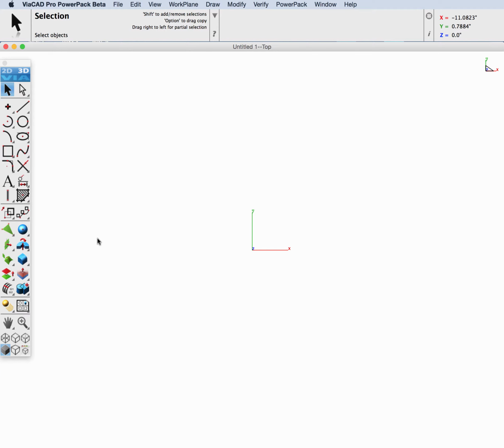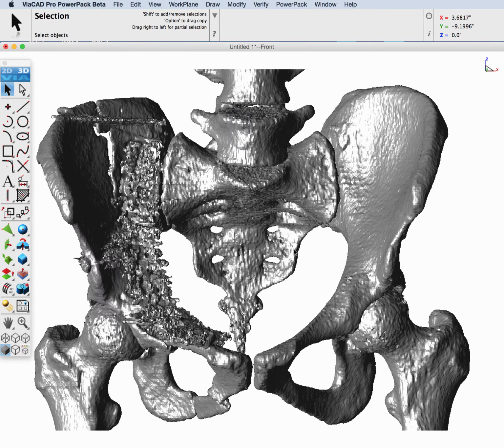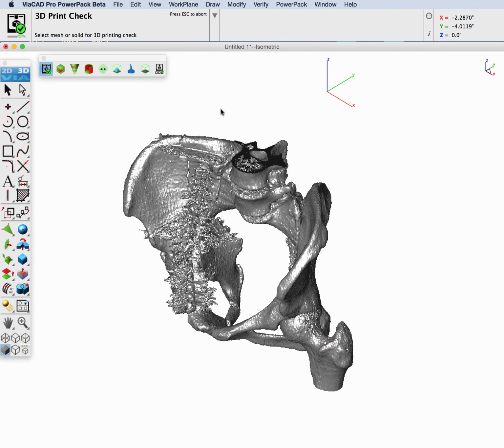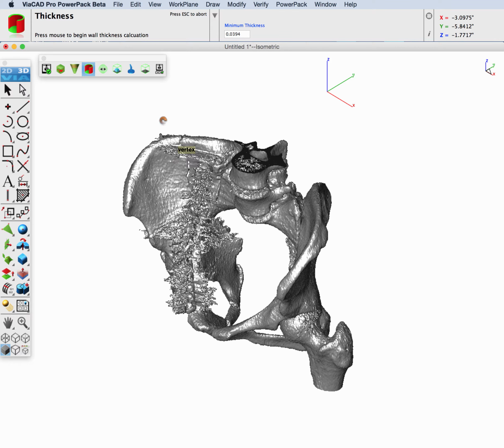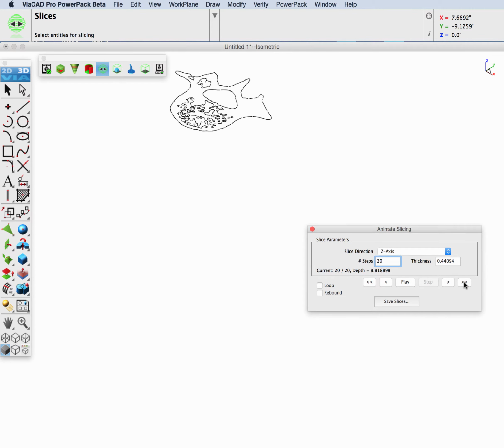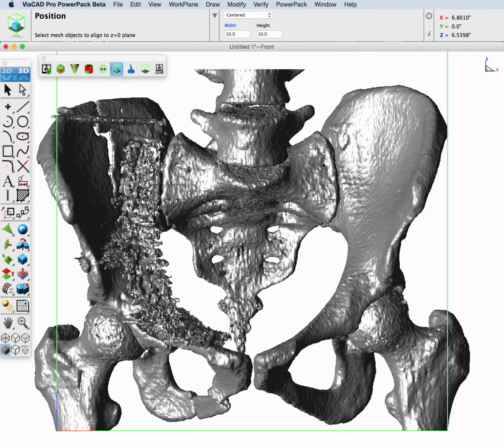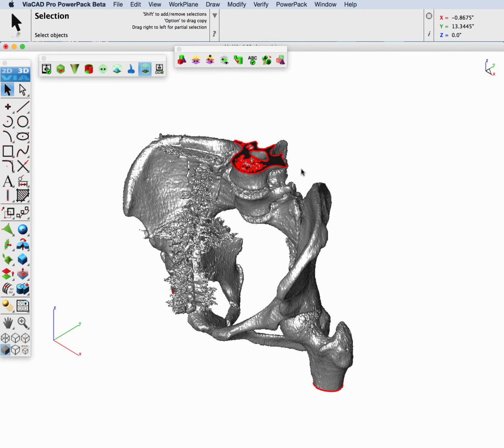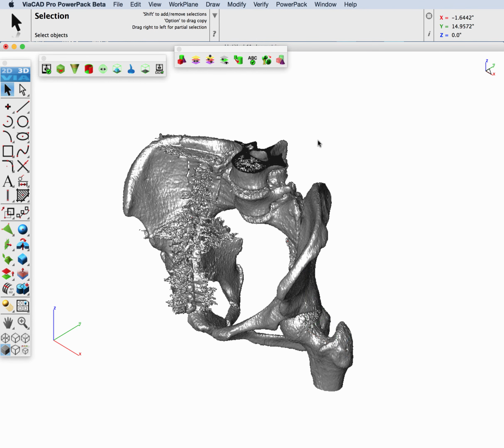pelvis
3d print demo